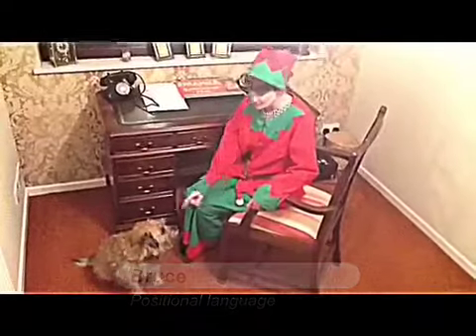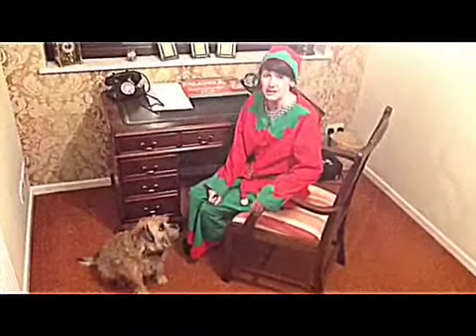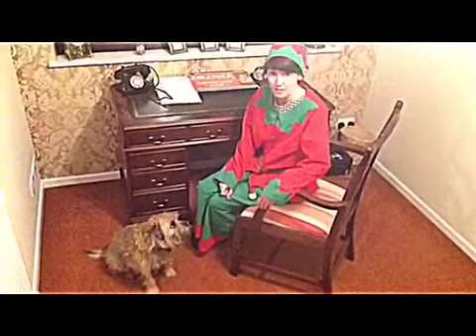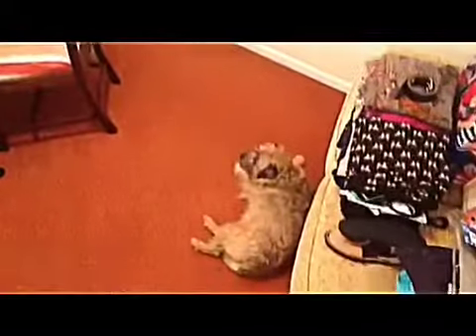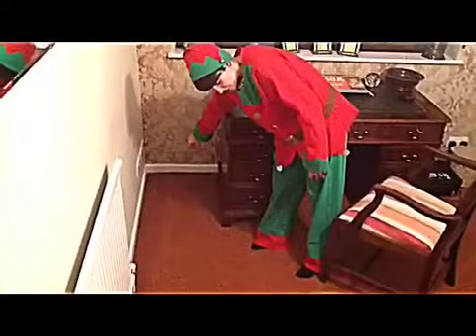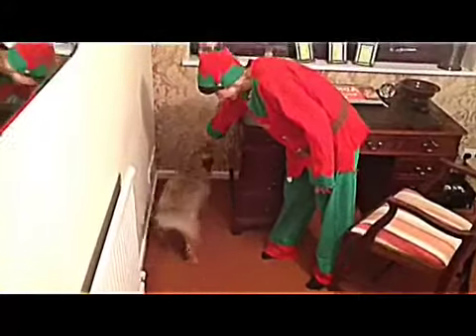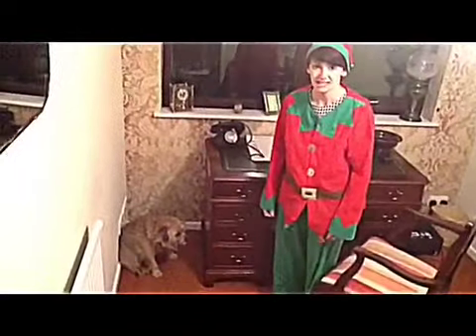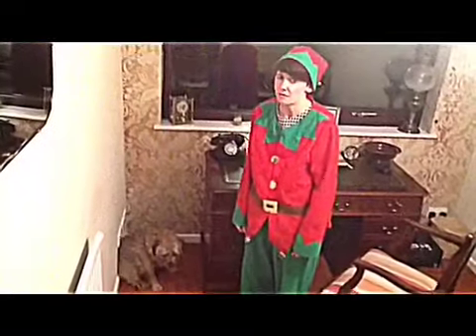Positional language with Bruce and the Christmas Elf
A short video showing different positional words.  Made to support teaching and learning in Reception